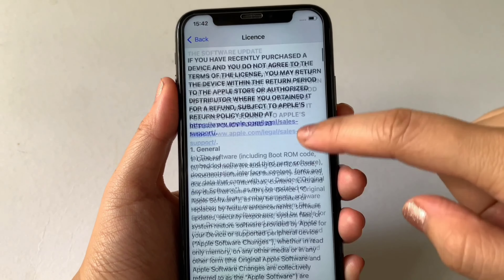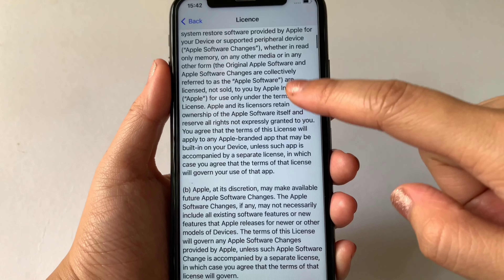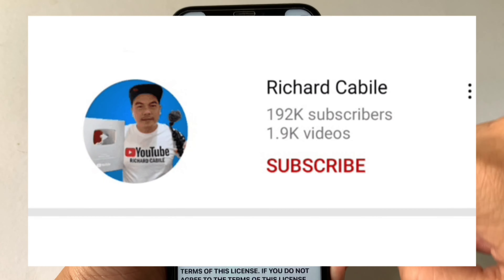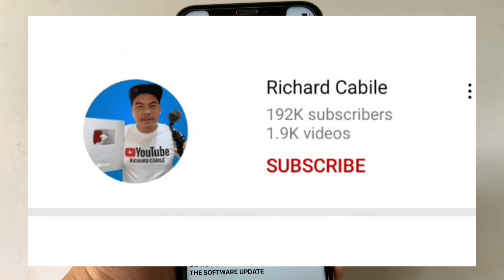How to see license on iPhone X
Do you want to see license on iPhone X mobile phone.

Thanks...